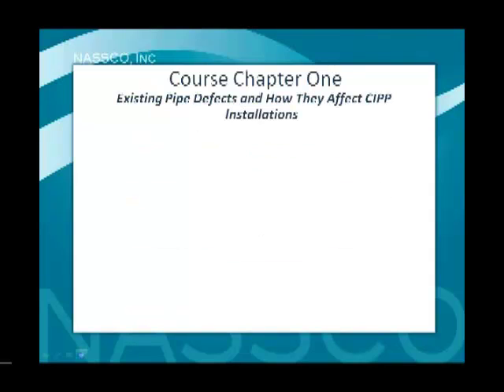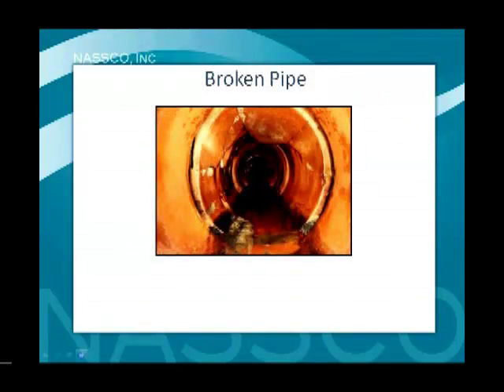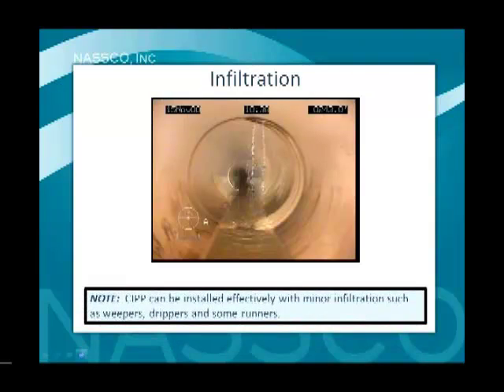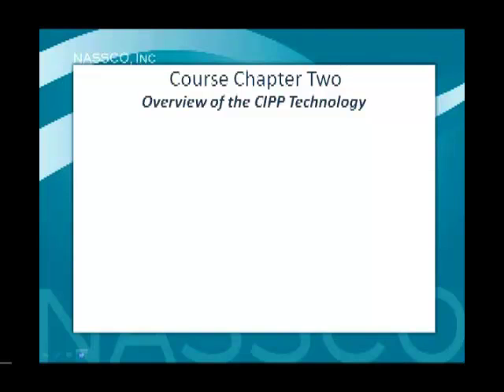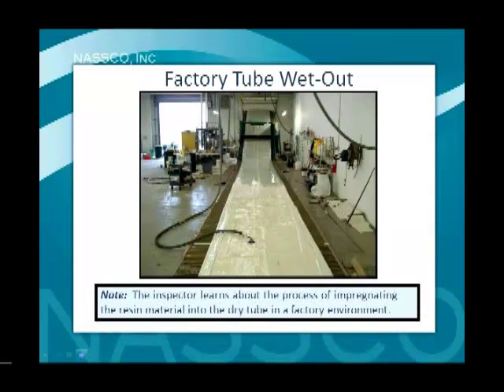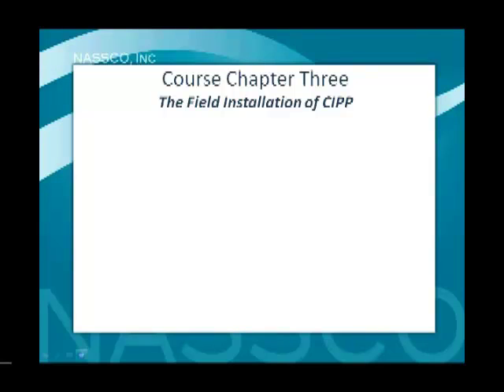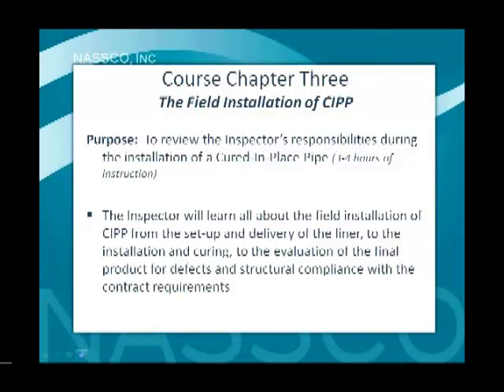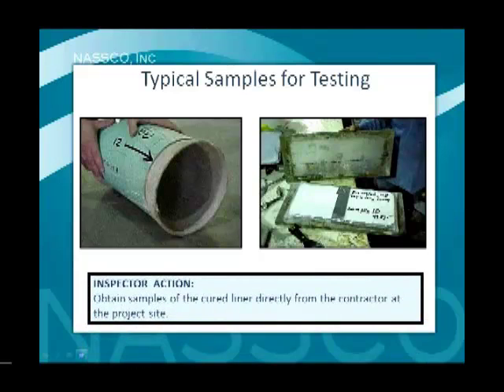ITCP-CIPP Webinar 2 of 5